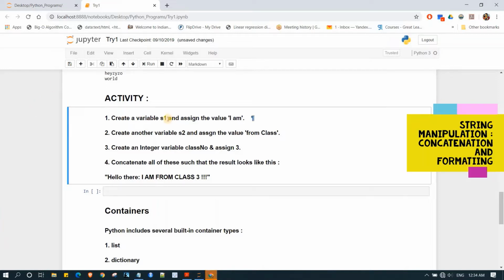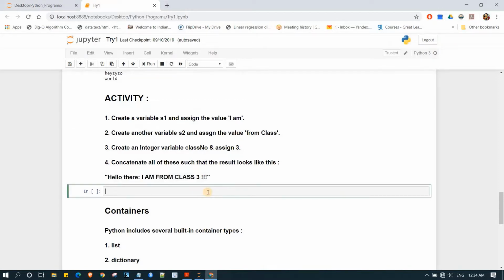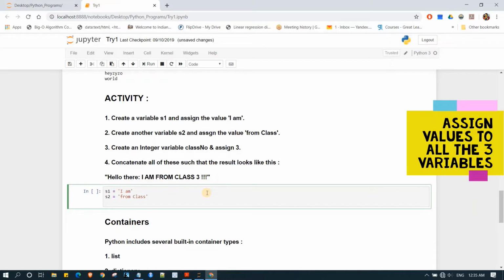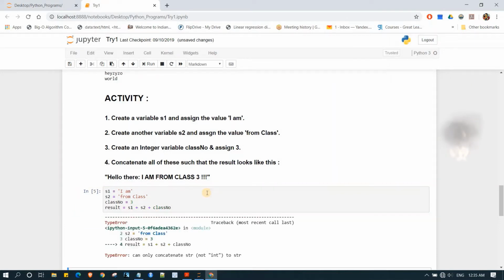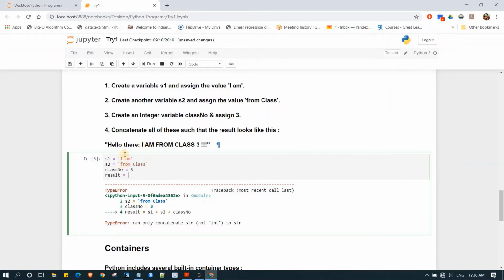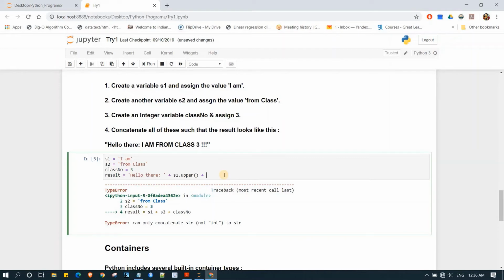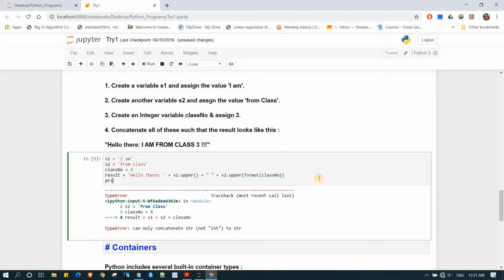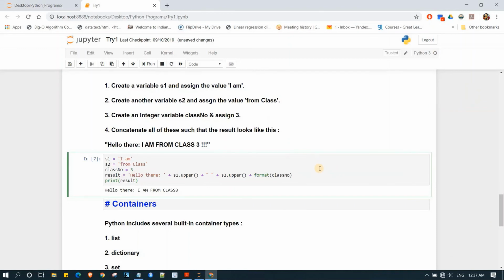String Manipulations in Python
Here we've discussed about :-
1. String Concatenation
2. Concatenation of integer variable with string variable
3. Format method